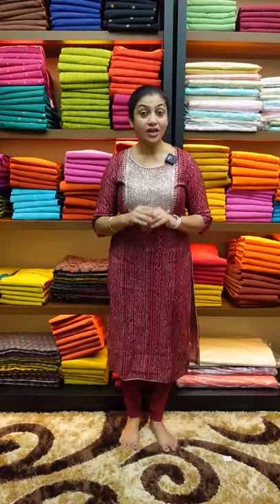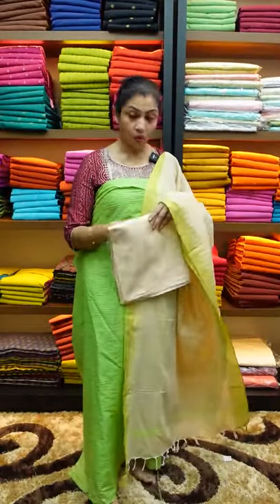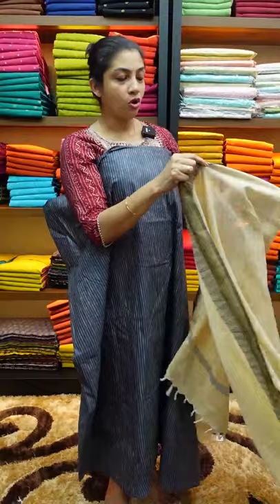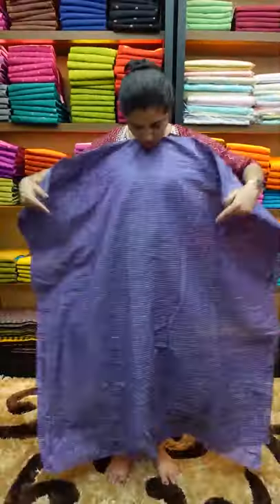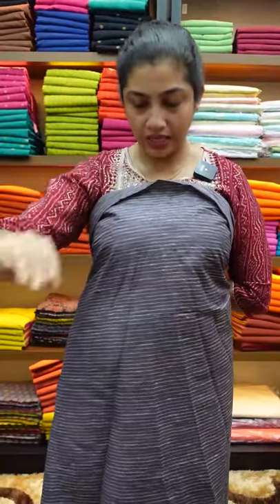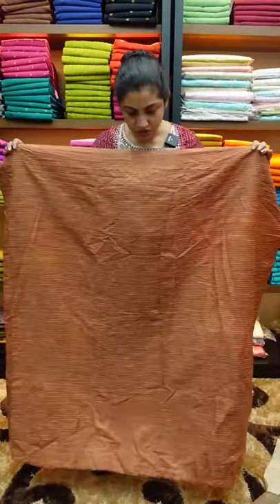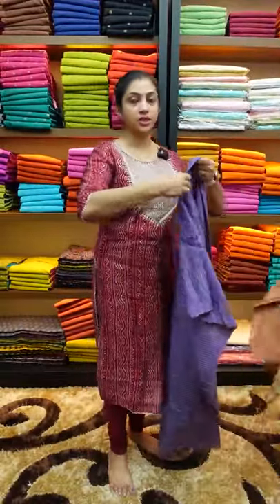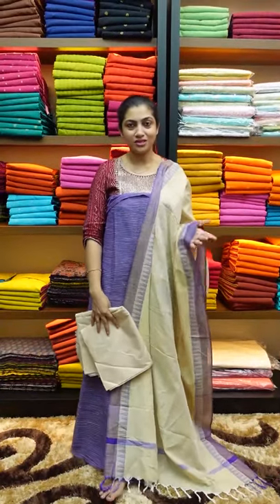Bhagalpuri salwar sets